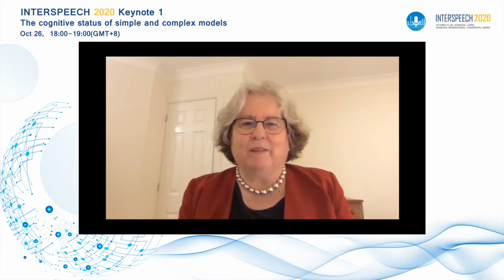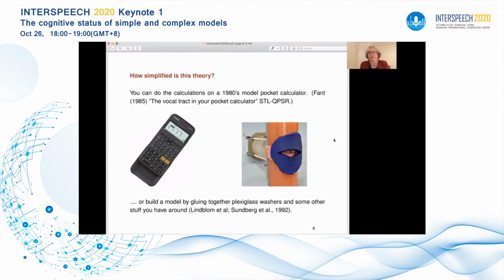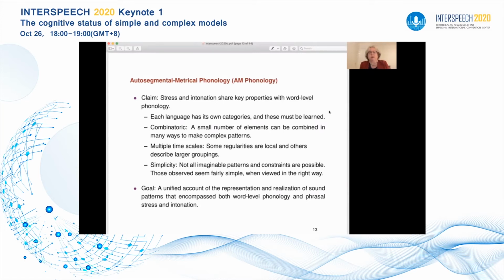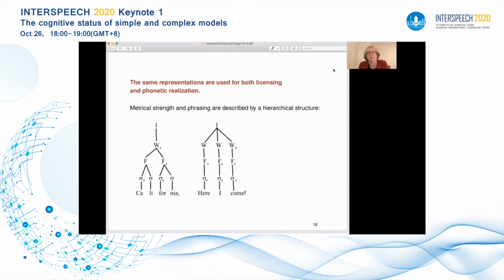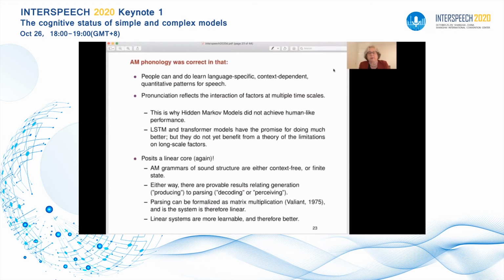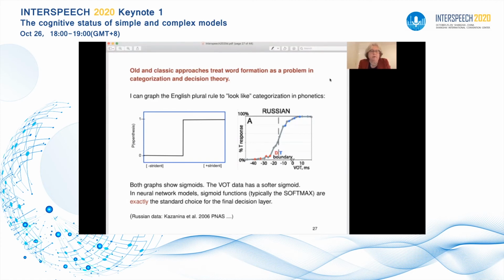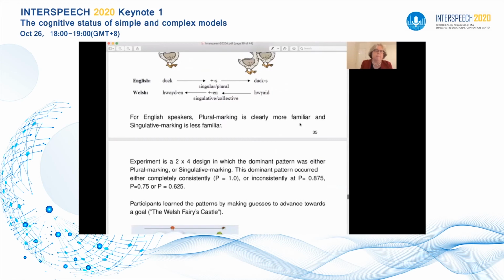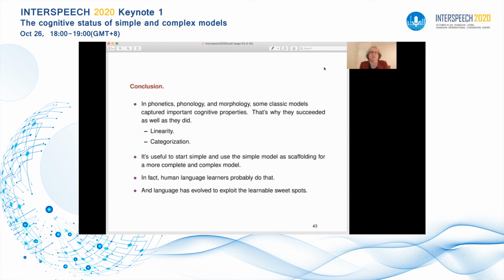Interspeech 2020: Keynote 1